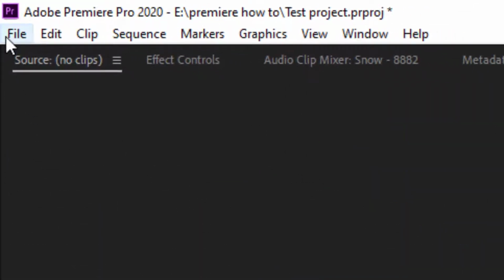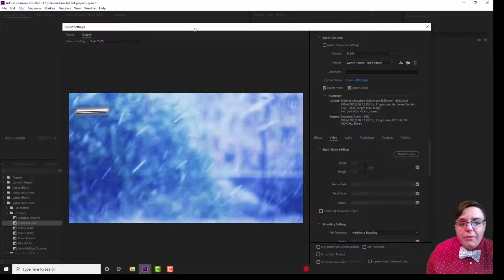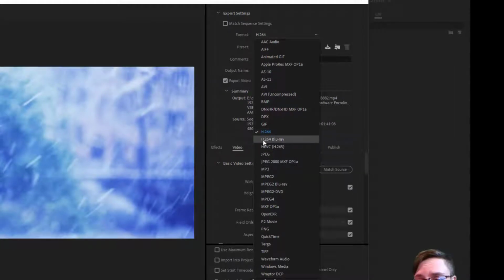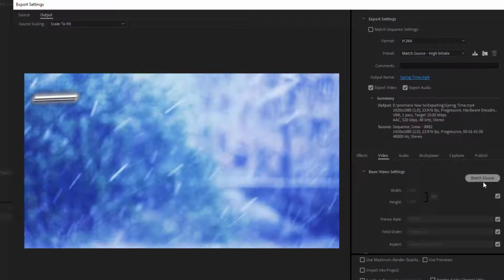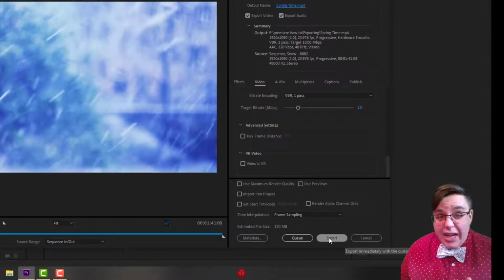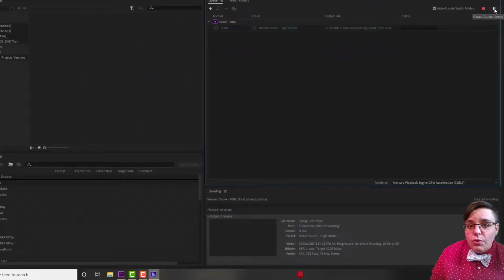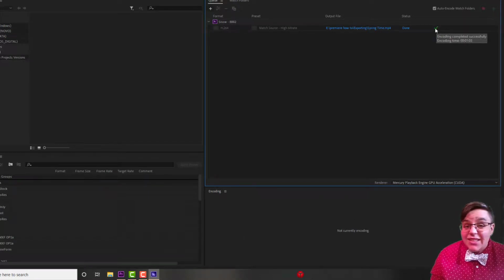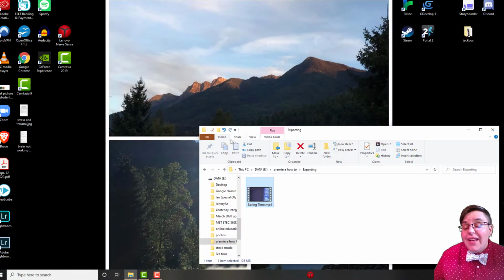Premiere Pro 2020 how to: Export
Exporting videos from Premiere Pro 2020